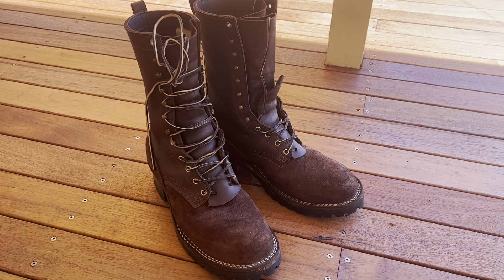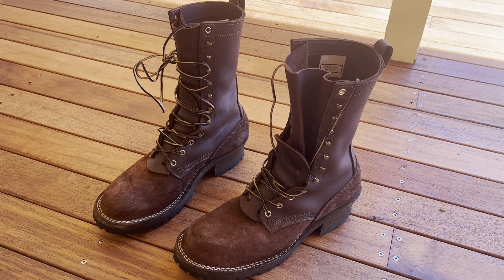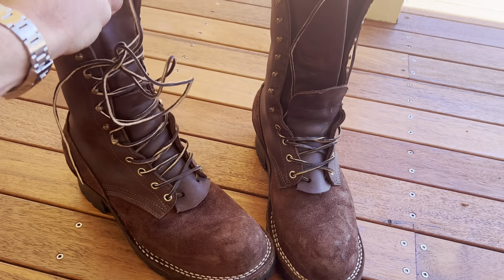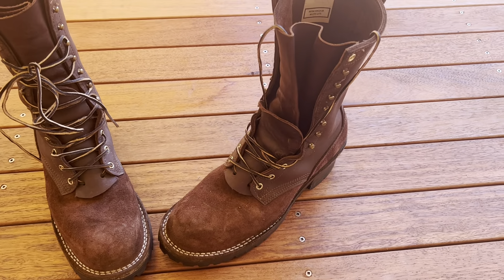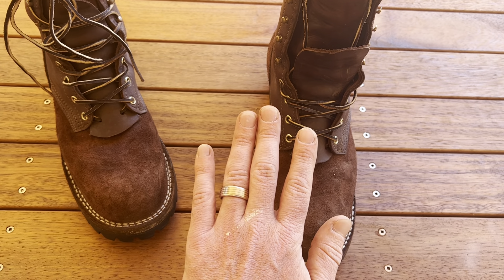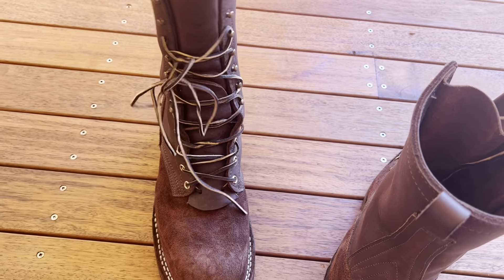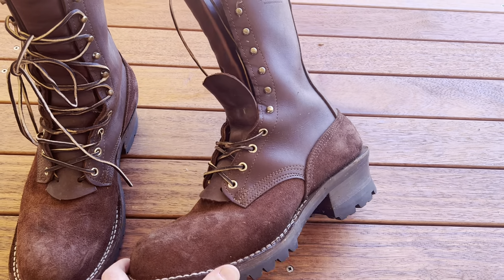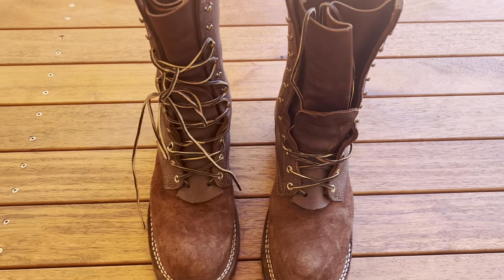Nicks Builder Pro Cutters Choice Steel Toe - Walnut Owners Review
A video to assist those looking at Nicks boots and to get an idea about my experience with them and sizing.